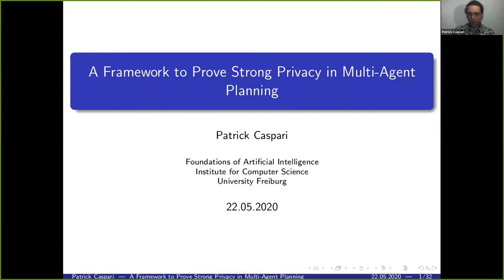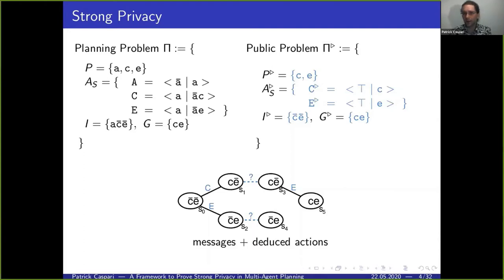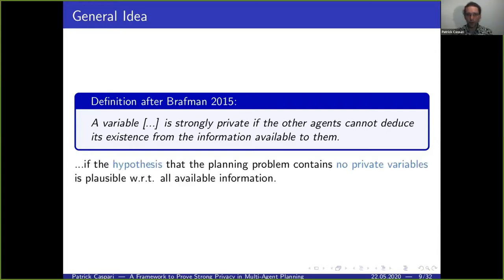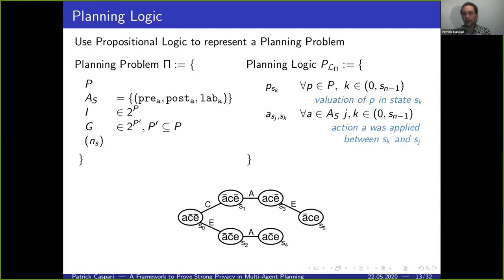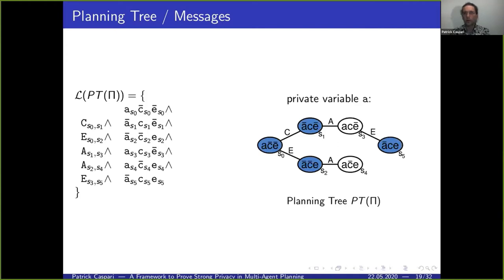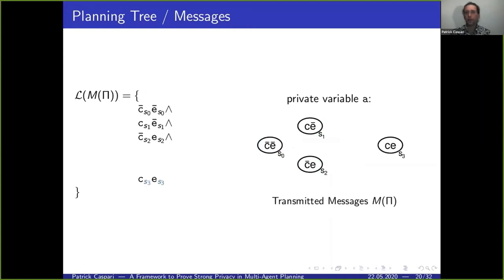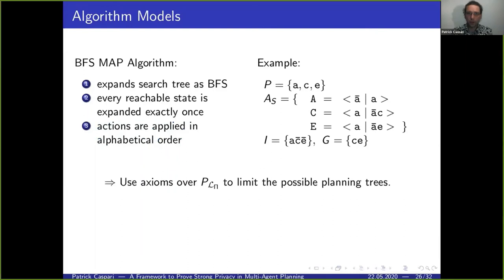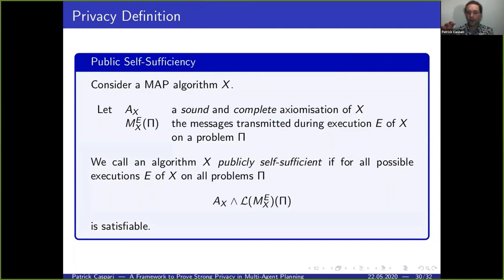A Framework to Prove Strong Privacy in Multi Agent Planning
DMAP 2020 @ICAPS talk on the paper

Patrick Caspari, Robert Mattmüller, and Tim Schulte.